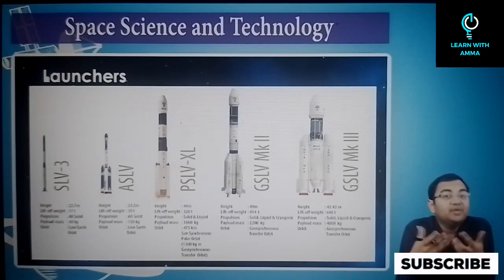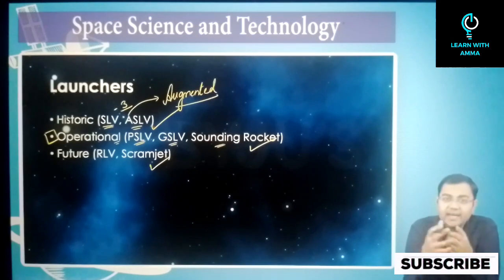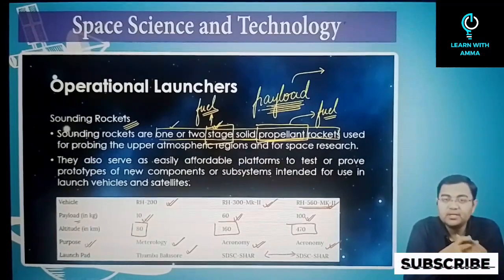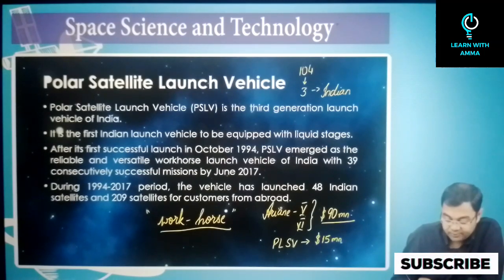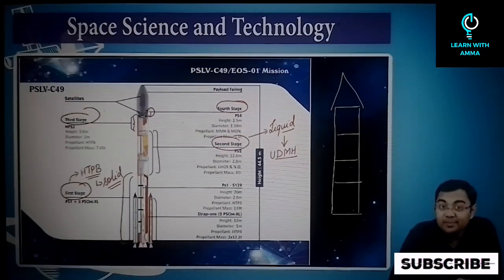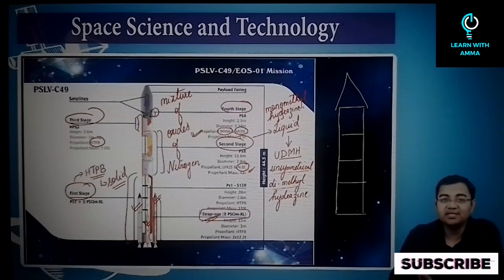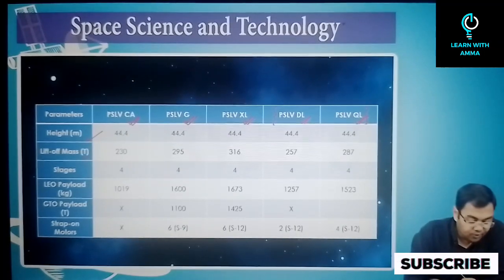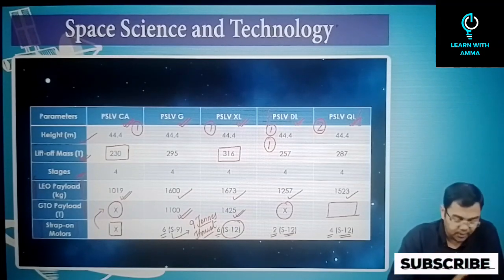L15: Is PSLV Successful as a LAUNCHERS? | PSLV concepts in one shot | space technology | UPSC CSE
Hello 👋,  World! in this video we are discussing about Polar Satellite Launch Vehicle from basic to advance level , by which you can understand these topics very easily.

⏭️⏭️ Polar Satellite Launch Vehicle

• Polar Satellite Launch Vehicle (PSLV) is the third generation launch vehicle of India.

• If the first Indian launch vehicle to be equipped with liquid stages.

•After its first successful launch in October 1994, PSLV emerged as the reliable and versatile workhorse launch vehicle of India with 39 consecutively successful missions by June 2017.

During 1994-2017 period, the vehicle has launched 48 Indian satellites and 209 satellites for customers from abroad.

pslv c57 Aditya mission
pslv c56 launch
pslv
pslv launch
pslv c 56
pslv rocket
pslv c54 launch live
pslv c56 launch live
pslv c57 launch live
pslv c57
pslv vs gslv
pslv full form
pslv launch vehicle
pslv launch failure
pslv upsc
pslv isro
pslv stages
pslv upsc notes